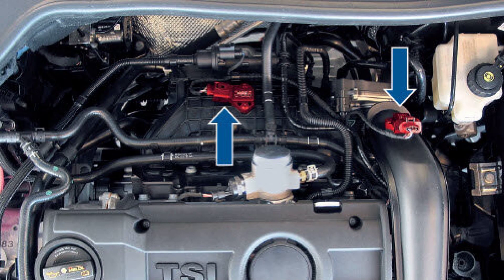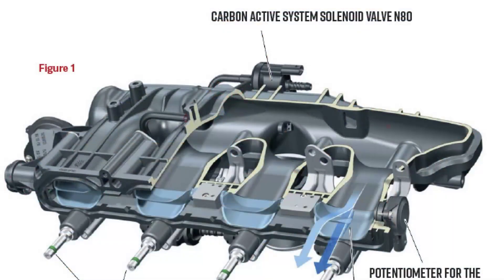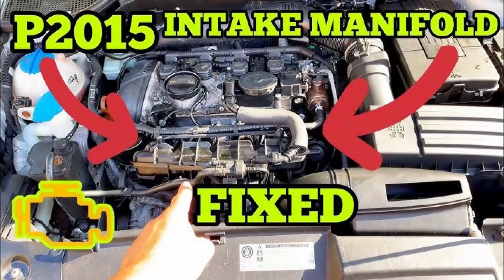P2016: Intake manifold sensor issue (row 1)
Intake manifold sensor issue

P2016: Intake Manifold Channel Position Sensor/ Low Switching Circuit, Row 1 - Auto 24 Plugs In this video, we'll diagnose and repair the P2016 fault code on an Auto 24 vehicle. This code indicates an issue with the intake manifold channel position sensor, specifically a low switching circuit in row 1. We'll cover: What the P2016 code means Possible causes of the code How to diagnose the problem How to repair the problem Tips for preventing this code in the future This video is for informational purposes only. Always consult a qualified mechanic before attempting any repairs on your vehicle. Tools and materials you may need: OBD-II scanner Multimeter Socket set Screwdriver Replacement intake manifold channel position sensor Let's get started!